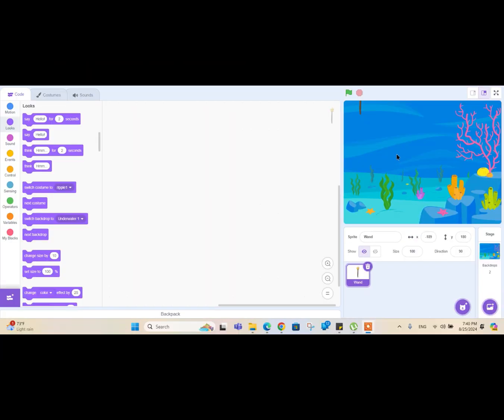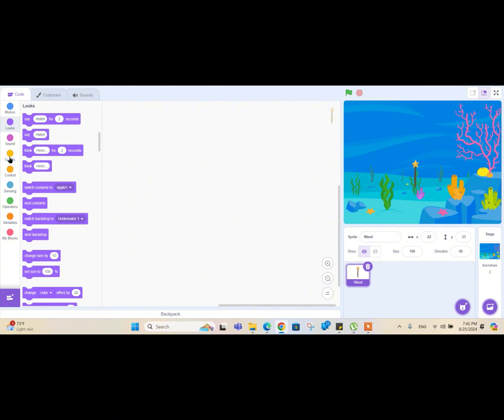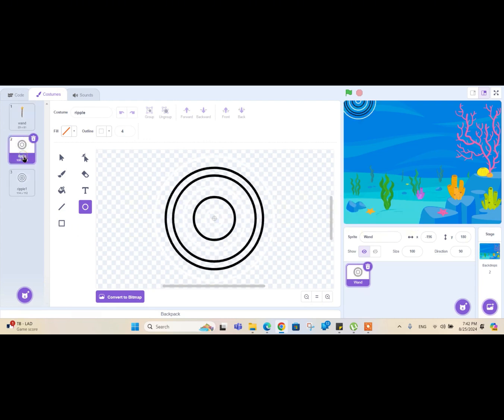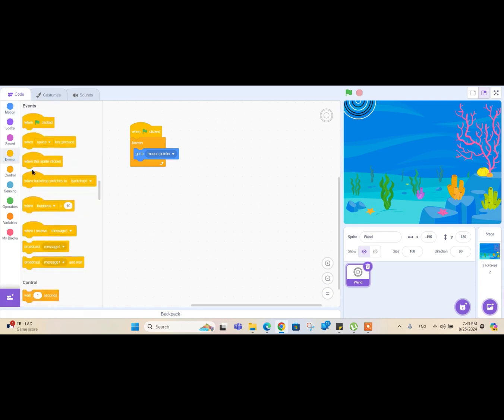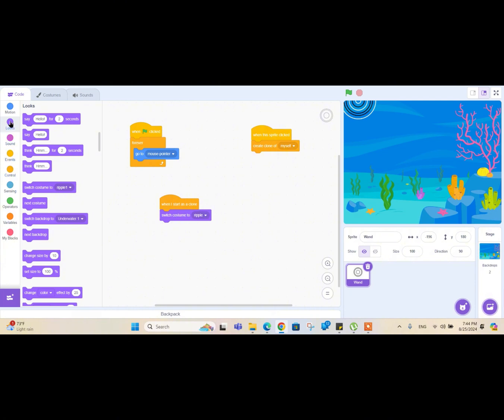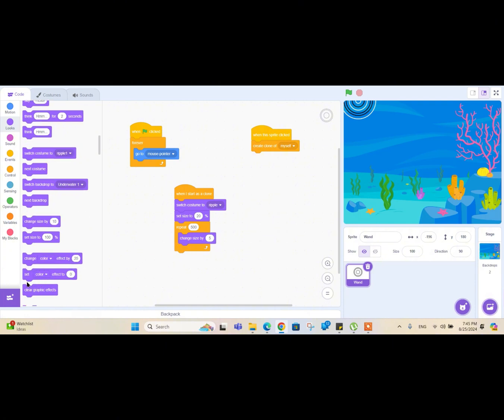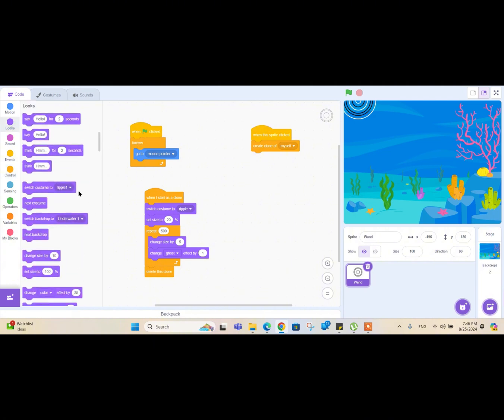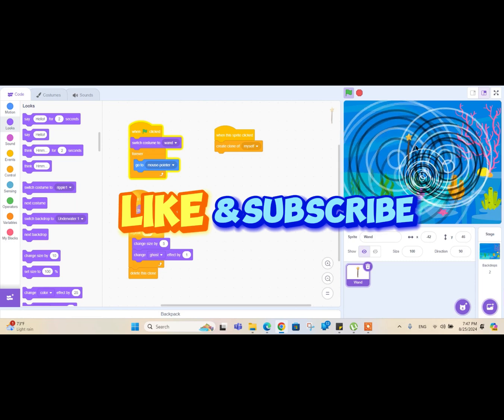Creating Magical Ripple Effect In Scratch | Easy Steps | Simple Steps | Scratch Animation | Tricks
Tutorial video for creating a ripple effect or wave like effect in scratch,